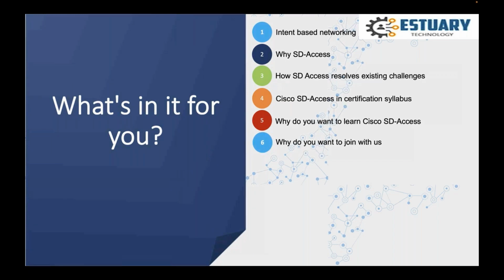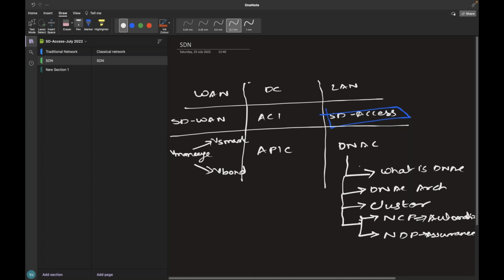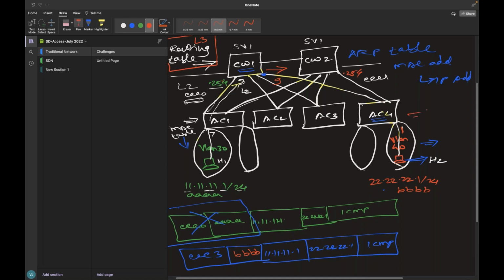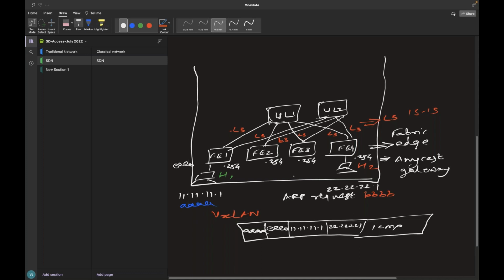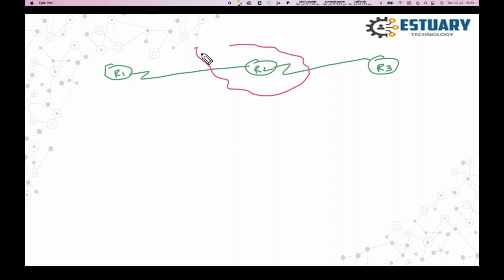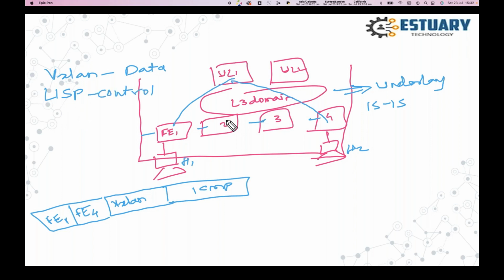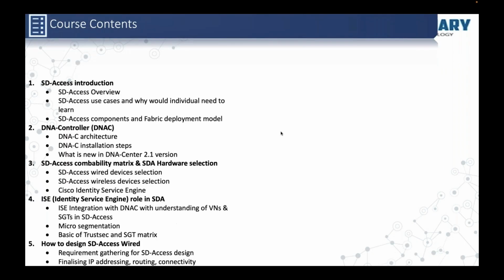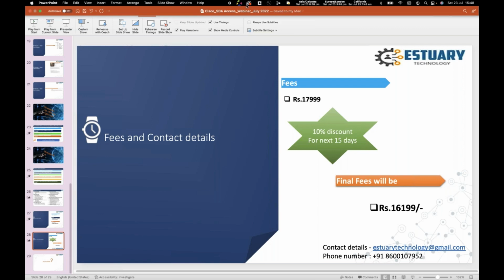SDA | Software Defined Access Network | SD-Access Network Webinar July 2022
We cover all following points in this  webinar
1. Deep Understanding of SD-Access Solution
2. Preparation for SD-Access Development
3. You will get detailed information about how to design SD-Access Network
4. Gets hands on experience on SD-Access with the help of dCloud and DevNet labs